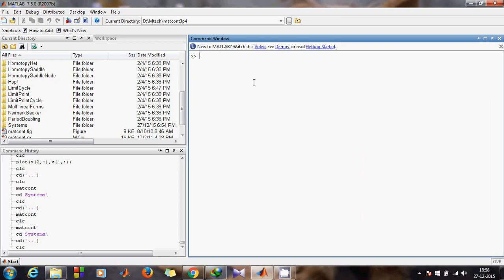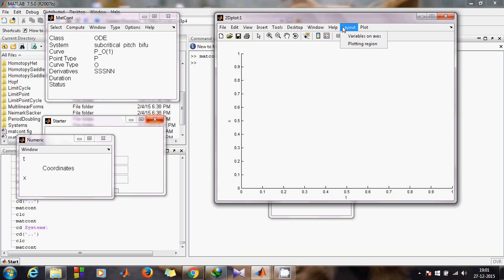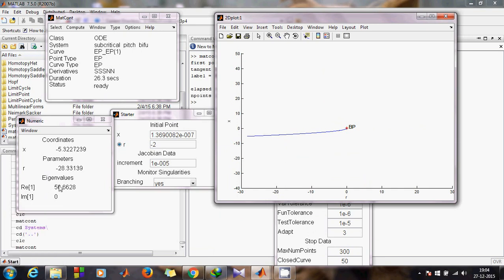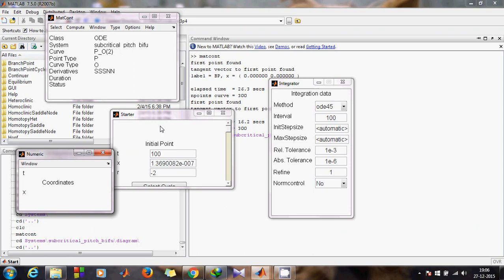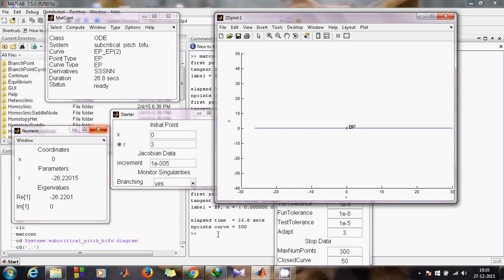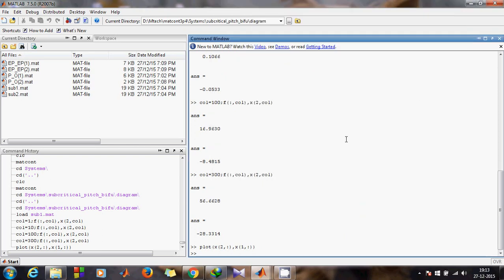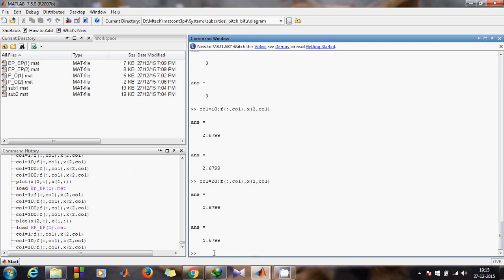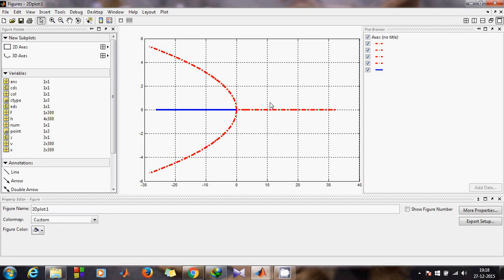MATCONT :- Subcritical Pitchfork Bifurcation(1-D)